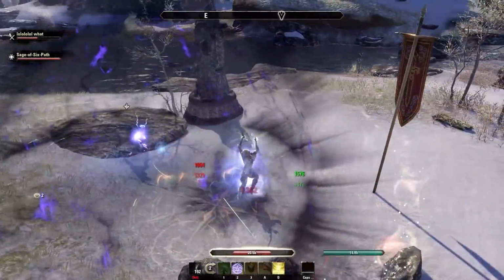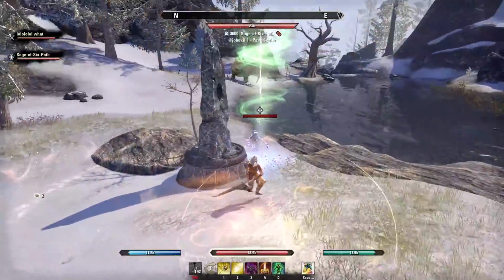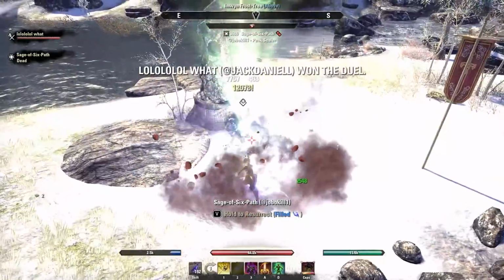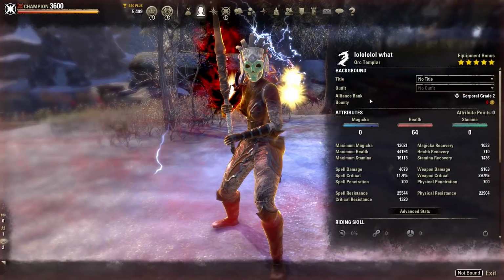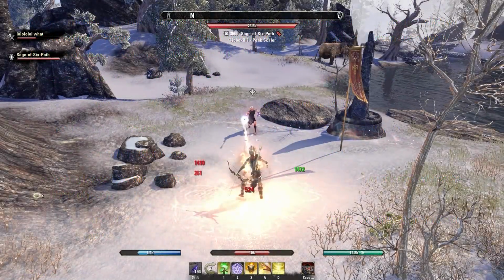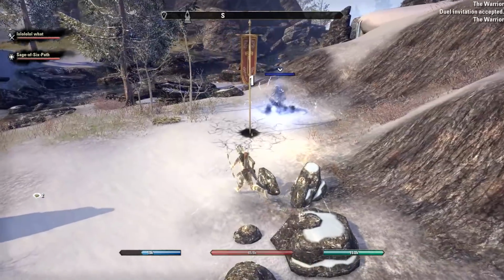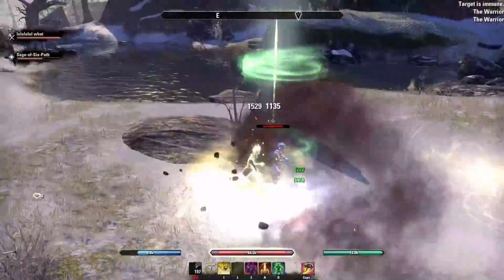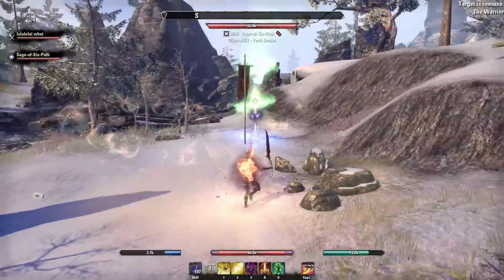A Proc Meta Like Never Before.. 😞 Blackwood PTS Review - ESO